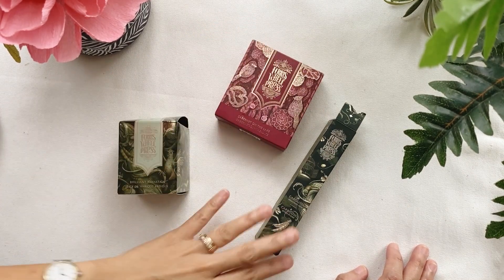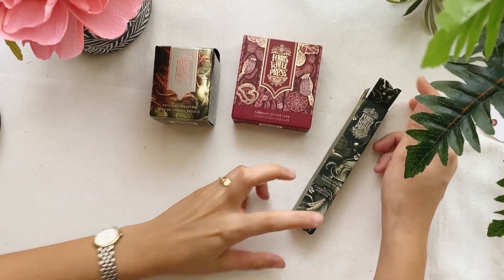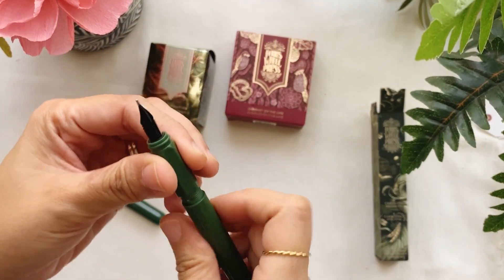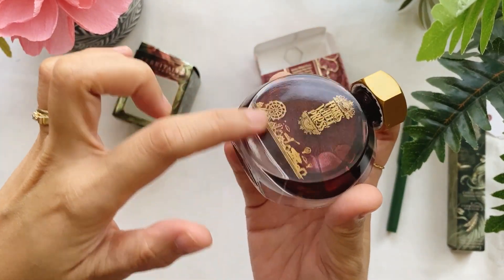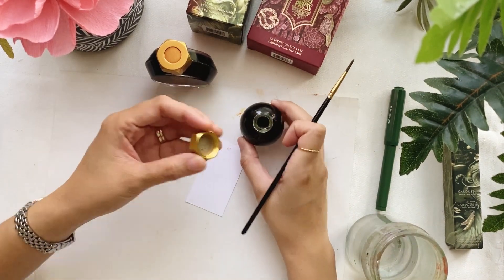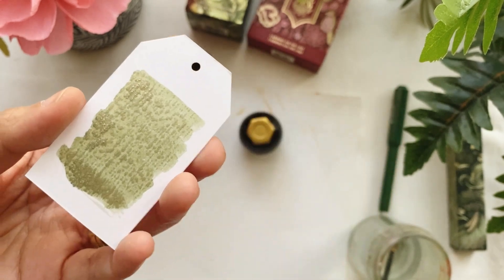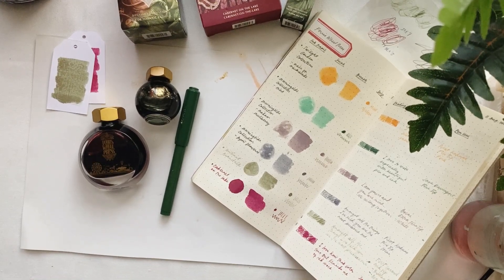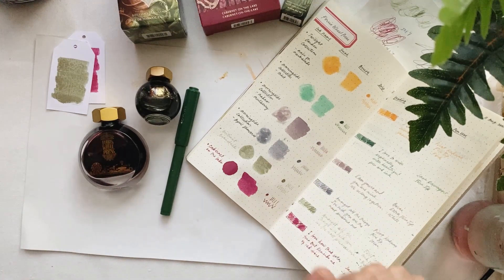Currently Inked: Ferris Wheel Press September 2023 Release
I am so happy to be part of Ferris Wheel Press’ Creative Ambassador.
This month they have 2 new colors which the Cabernet On The Lake and Brilliant Beanstalk with a matching The Carousel fountain pen.

These colors remind me of Christmas season. These would be a nice ink for Christmas crafts or journaling.
Either way, you can use it any other season.
It will surely ignite your mood when writing.

Hello. I’m April. I used to be a graphic designer for 10years and had my own creative studio that focuses on custom stationery and invitations back in 2007. It’s called Artisan Design Studio.
Now, I stopped creating custom designs and focusing more on my own stationery brand, Artisan Paperie. I also do craft workshops for kids and adults every now and then.
I love to share what I’ve learned through my creative process and hoping to inspire and to motivate you to learn new skills or create something that will make our soul and heart happy.
I’m happy to meet you online. Thank you for being here.